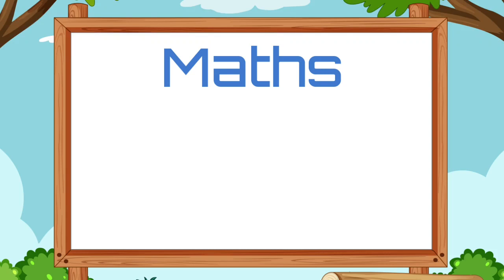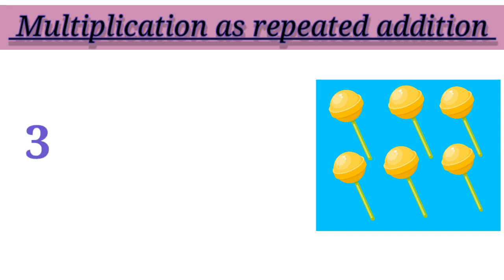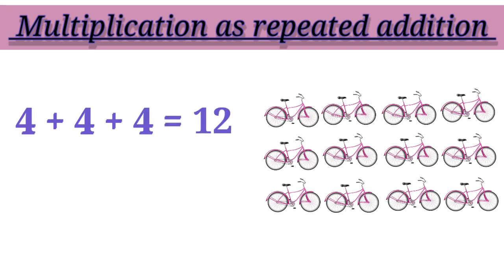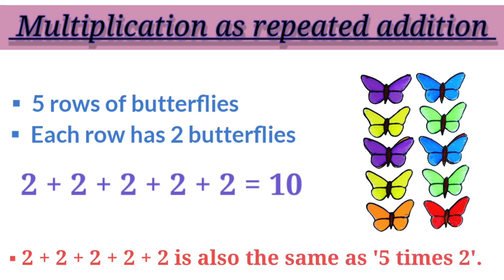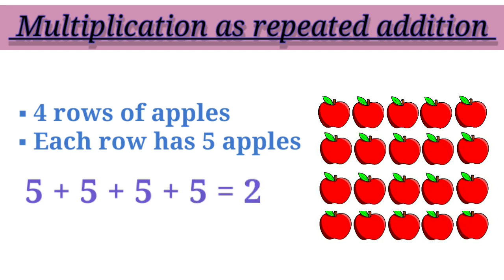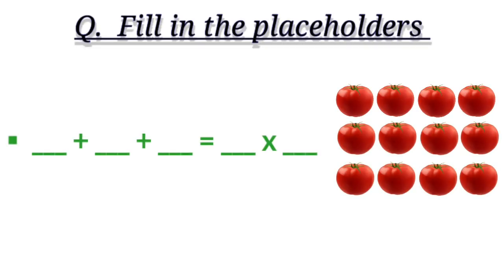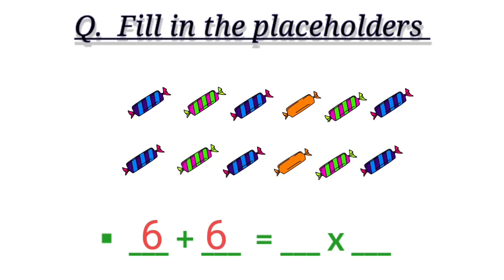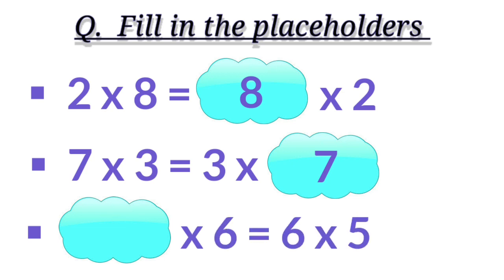Multiplication As Repeated Addition